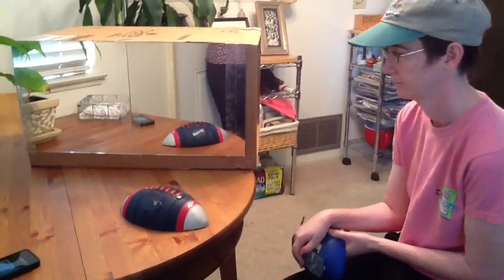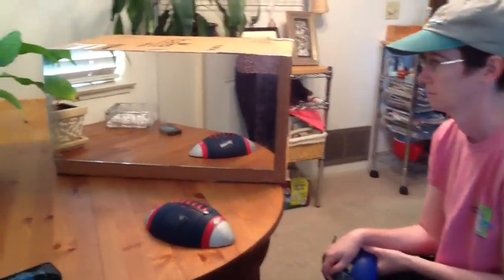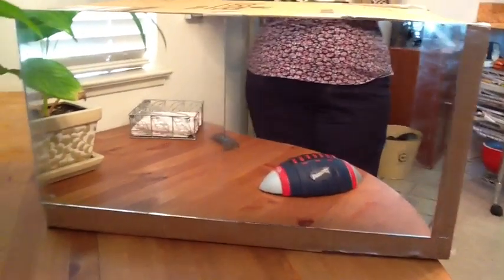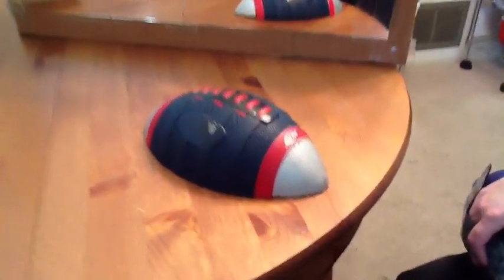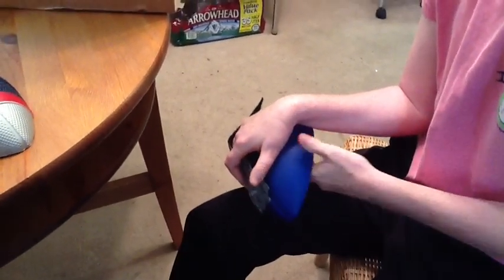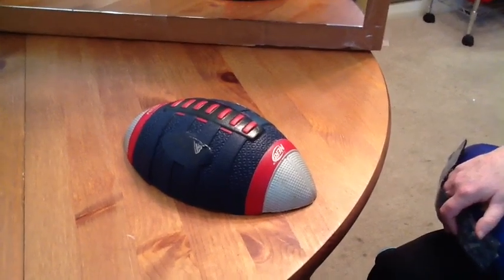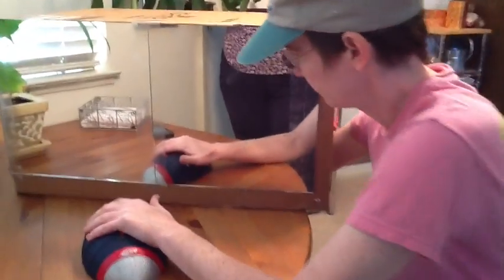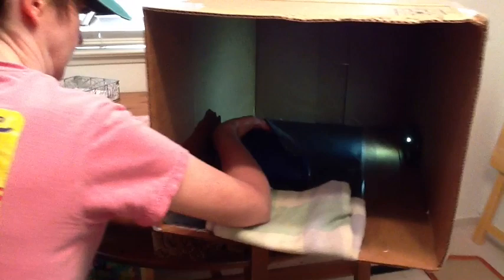Mirror Therapy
description